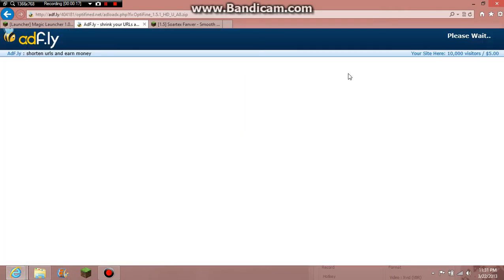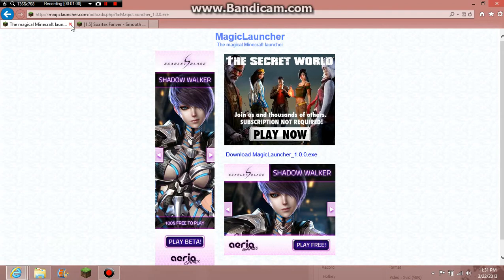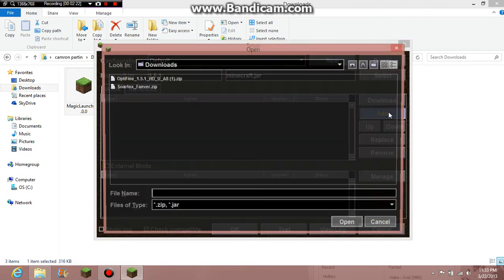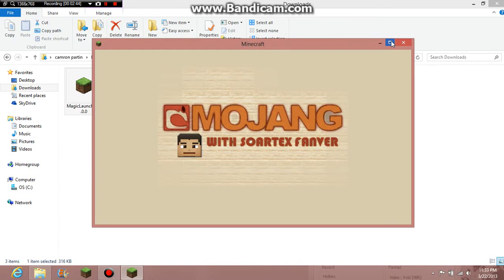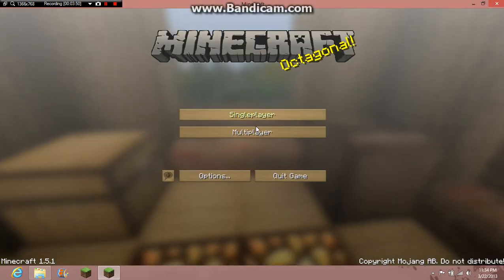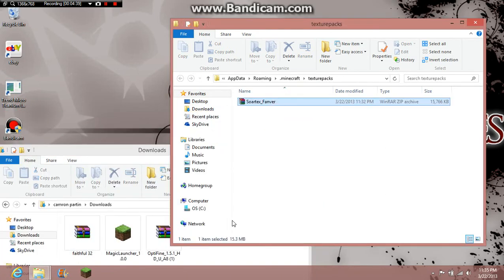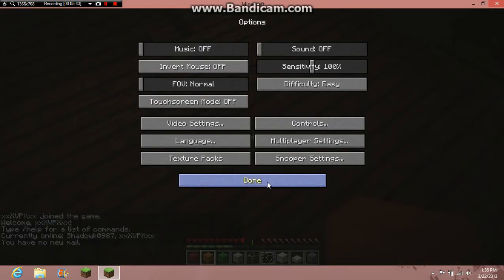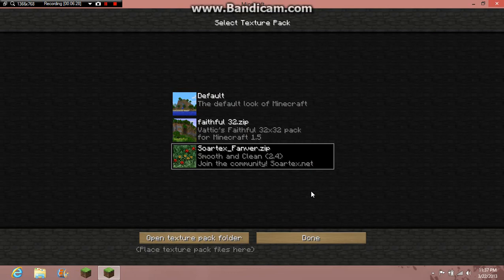how to get optifine, magic launcher, and soartex fanver